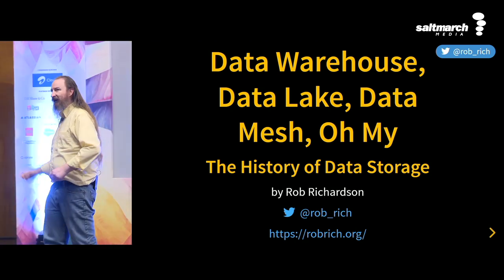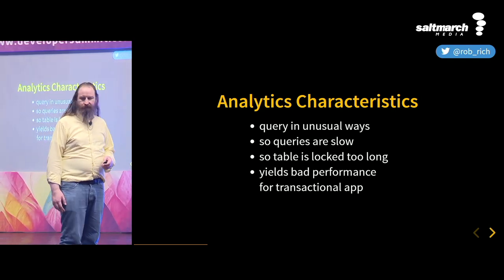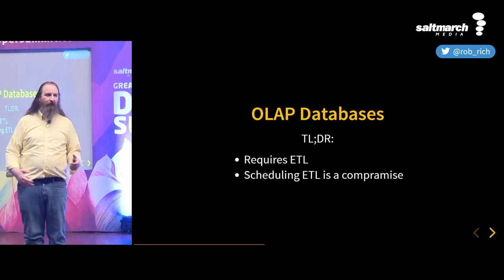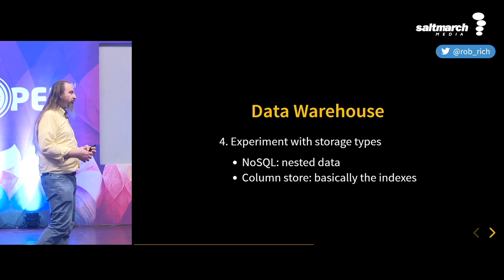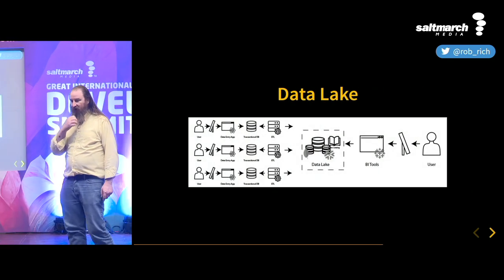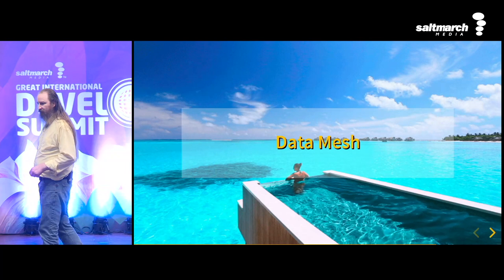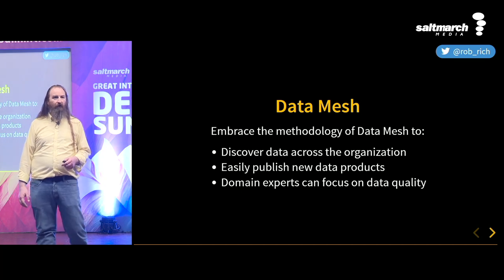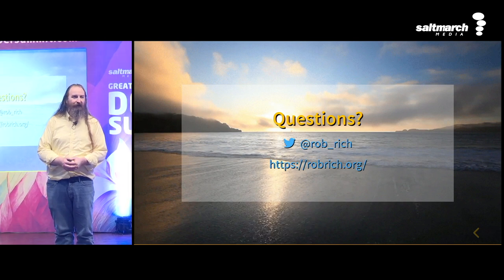Data Warehouse, Data Lake, Data Mesh, Oh My: The History of Data Storage - Rob Richardson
Are you looking to modernize your data infrastructure? Or are you confused at what all the terms mean? Let’s look at the history of data storage from the humble beginnings of the relational database through the modern cloud-native data mesh paradigm. Data storage has evolved, and you can too.